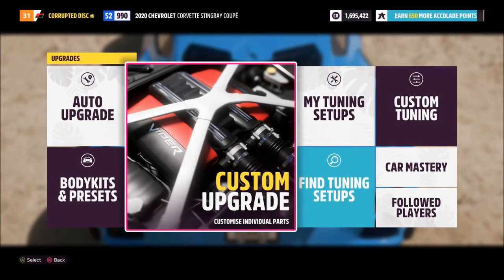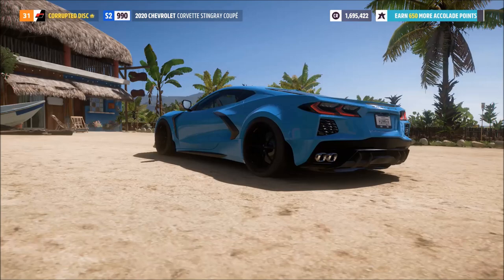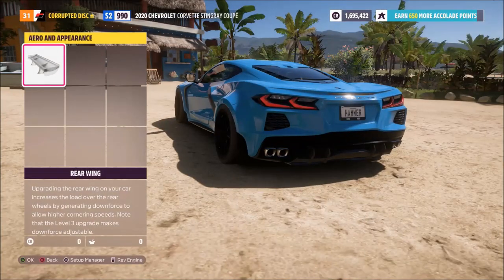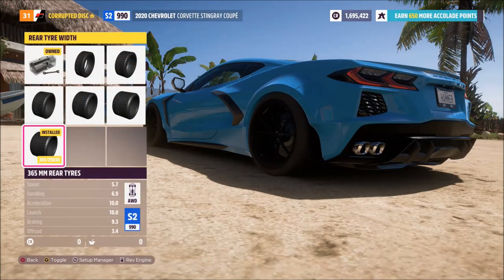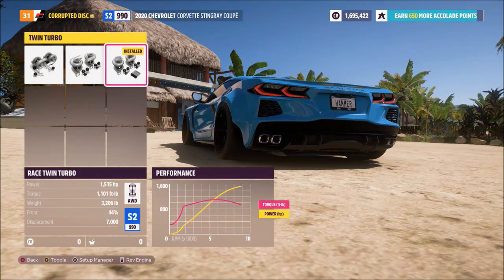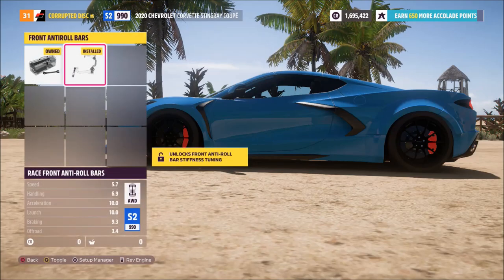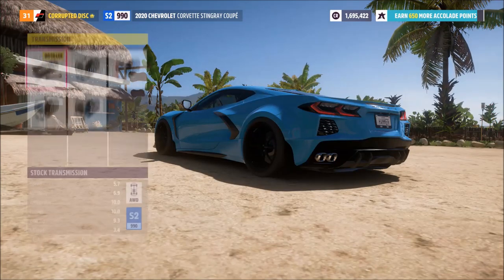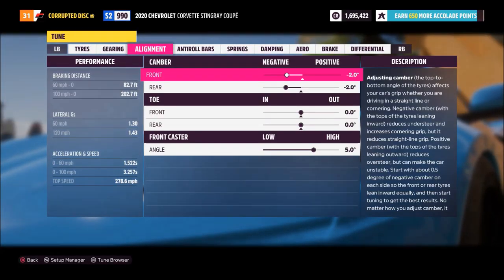FORZA HORIZON 5 - 280 MPH Corvette C8 Stingray Tune Setup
Time for a speed tune setup in Forza Horizon 5 - this time for the new shape C8 Corvette Stingray!

★ PSN: CORRUPTED_DISC